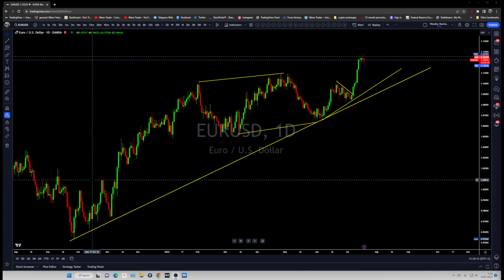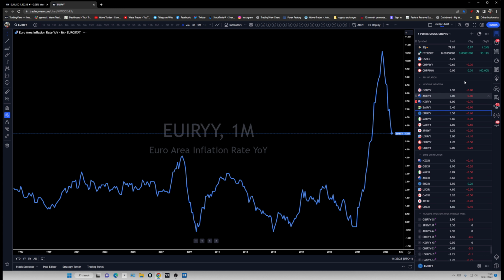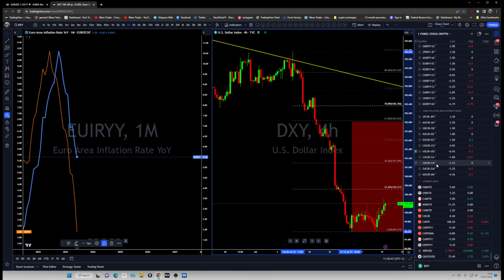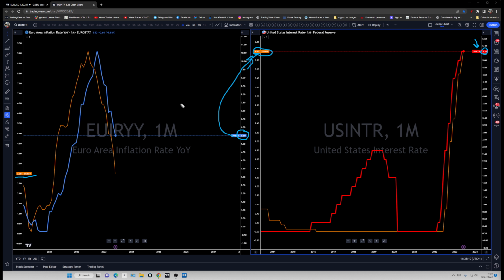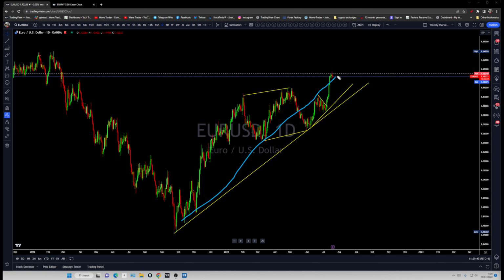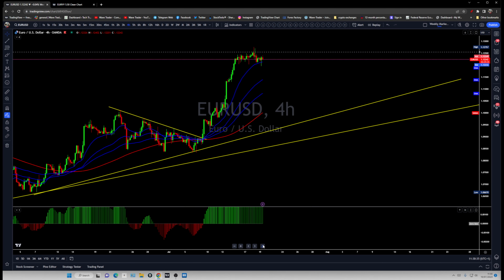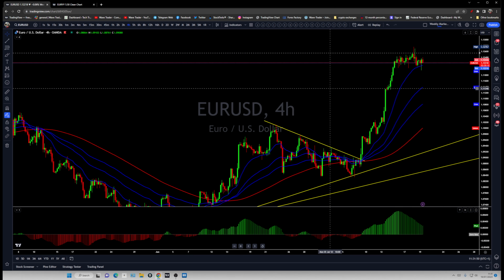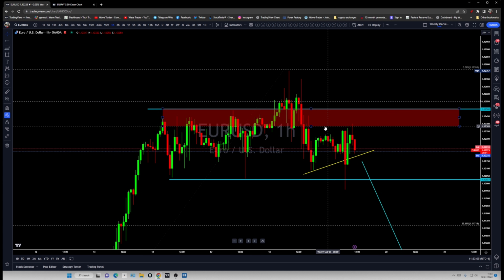EURUSD is setting up for counter trend trade (Setup)